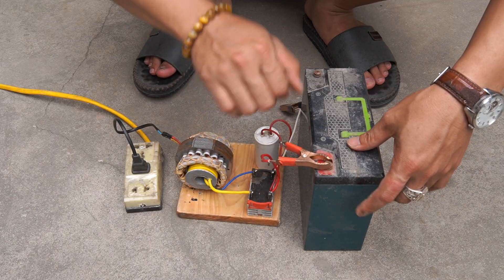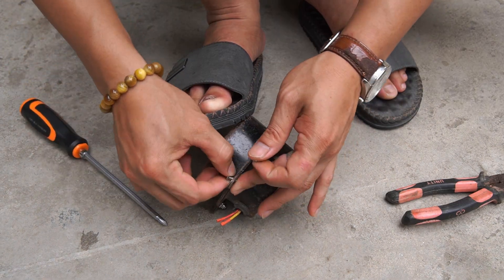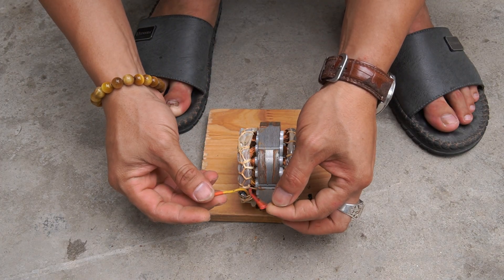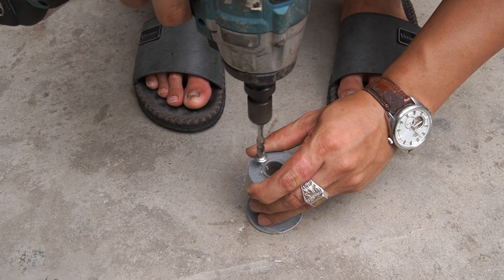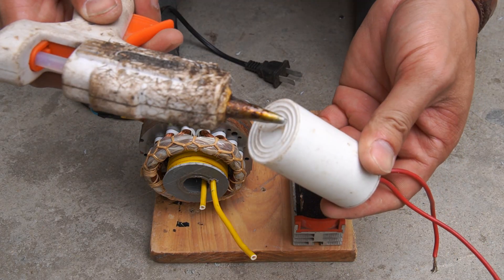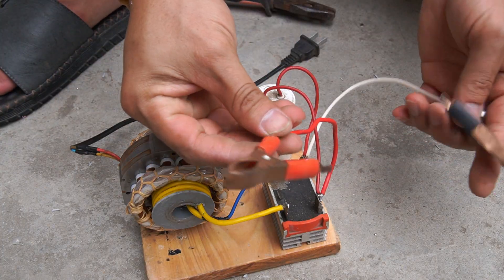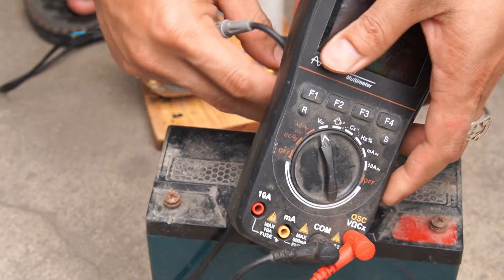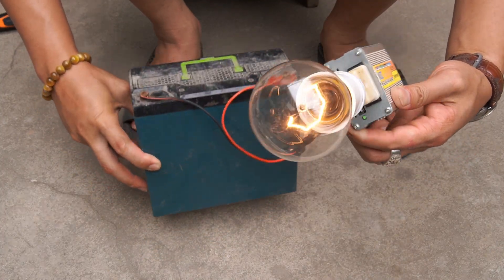How to Build a Simple Battery Charger Using a Fan Stator at Home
Want to learn how to build a simple battery charger using a fan stator? ⚡ In this step-by-step DIY tutorial, we’ll show you how to repurpose an old fan stator to create a working battery charger at home! This project is perfect for those interested in renewable energy, electronics, or just looking to DIY a practical device from old materials.

You’ll be guided through the entire process of using a fan stator to generate power and build a battery charging circuit that works. Whether you're a beginner or an experienced DIYer, this video will show you everything you need to know to get started.

🔧 What you’ll learn in this video:

How to disassemble and use a fan stator for generating power

Creating a simple battery charging circuit with the stator

How to wire and connect the components properly

How to measure the output and charge your battery

Troubleshooting tips to get the best performance from your charger

Safety tips when working with electrical components

⚡ This project is a great introduction to electronics and is perfect for anyone looking to create a sustainable and functional device from available parts!

📌 Perfect for:

DIY enthusiasts

Electronics and renewable energy beginners

People interested in creating sustainable power solutions

Beginners looking for practical projects with old electronics

Those who want to learn about battery charging circuits

💬 Got questions or tips of your own? Drop them in the comments below!